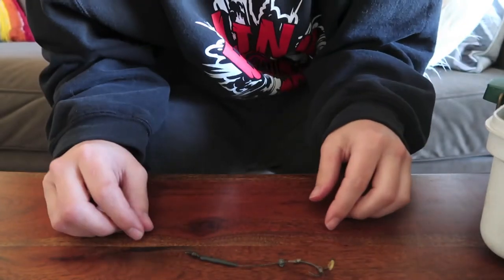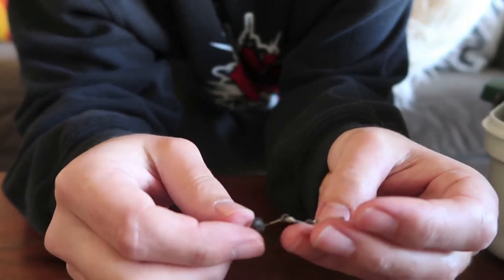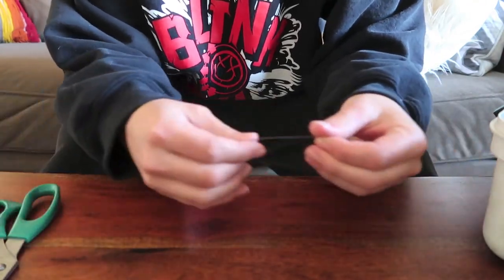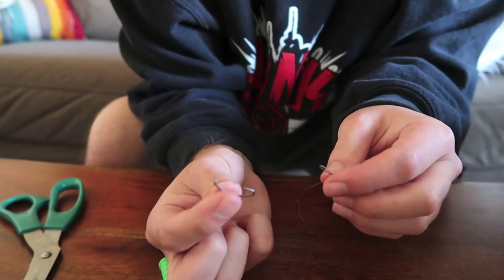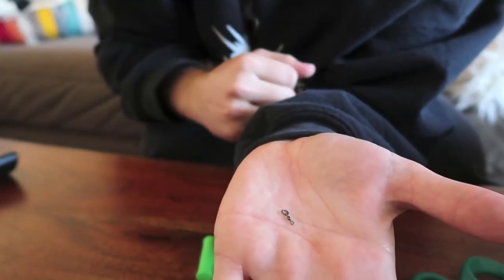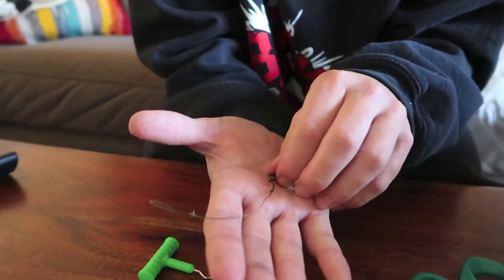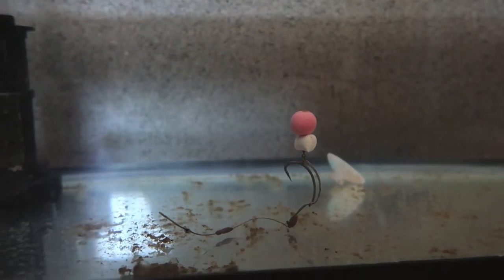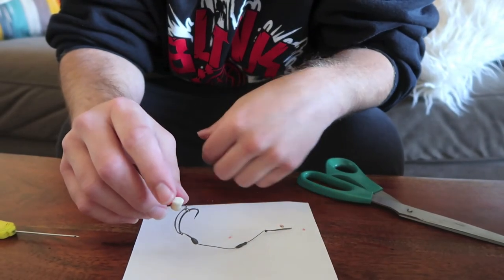How To: The Multi Rig *SAVES YOU MONEY*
Not the best video I've done, but its gets the point across hahah!